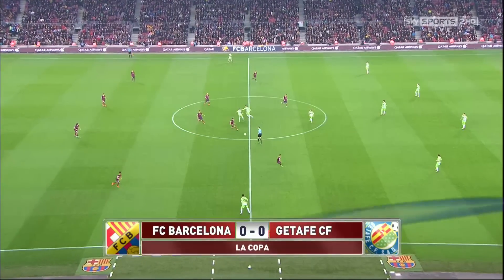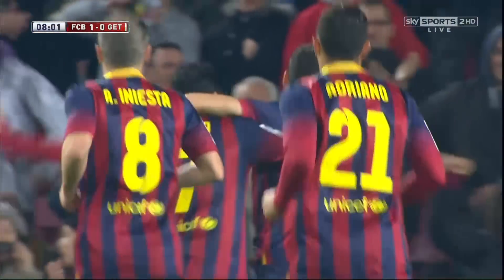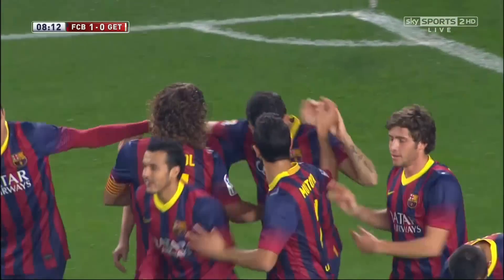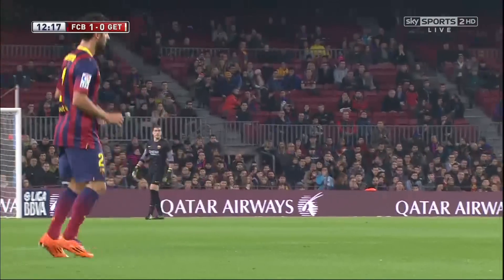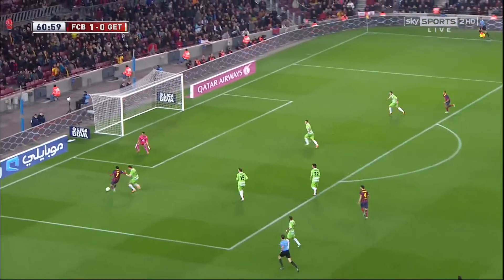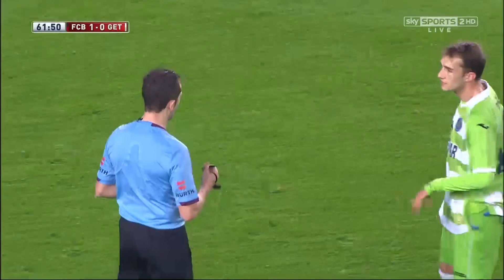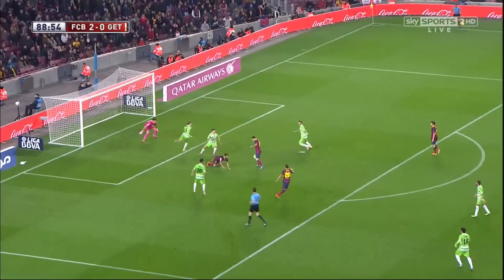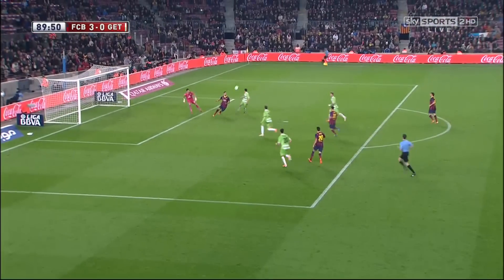Barcelona - Getafe Highlights HD CdR 08.01.2014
Please follow me on of the social networks and register in my blog if you like my videos.